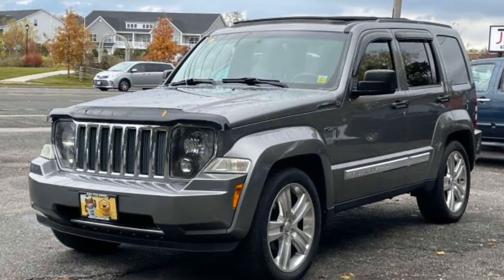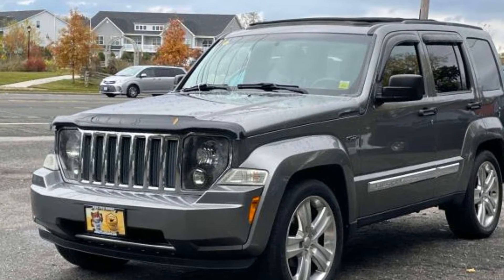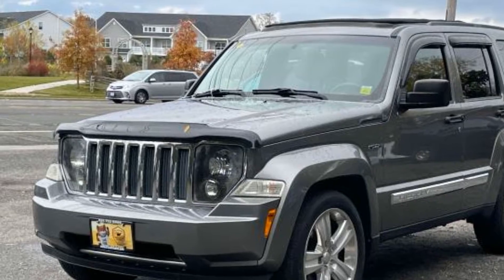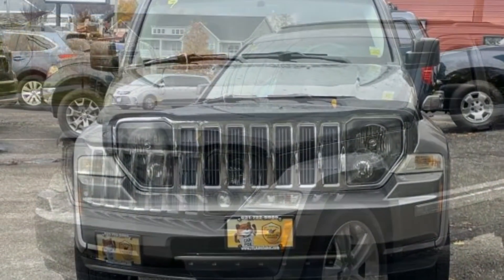Used 2012 Jeep Liberty Limited Jet 1C4PJMFK6CW152779 Selden, Coram, Centereach, Smithtown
2012 Jeep Liberty Limited Jet 1C4PJMFK6CW152779 Video

This 2012 Jeep Liberty Limited Jet 1C4PJMFK6CW152779 is full of phenomenal features such as: